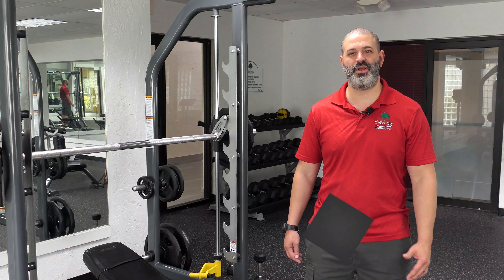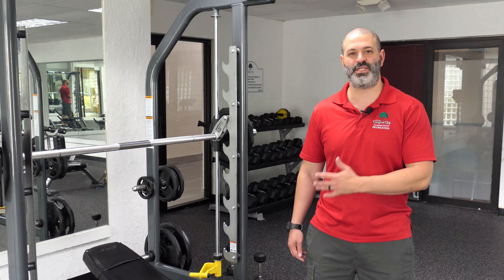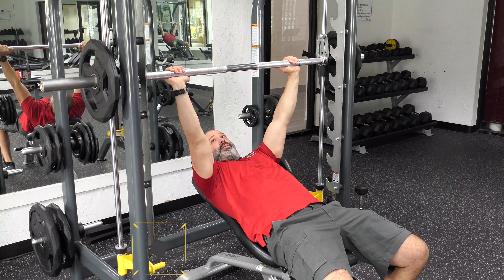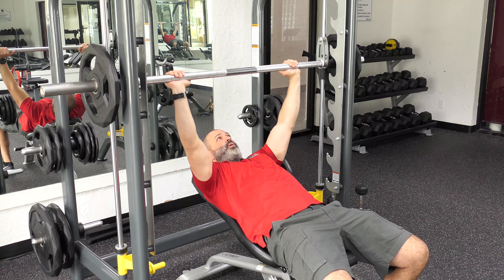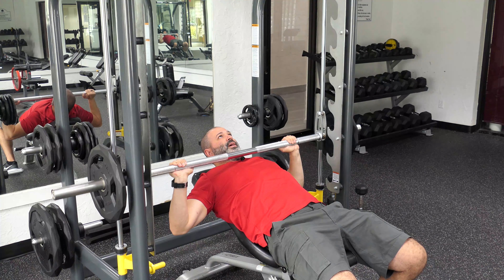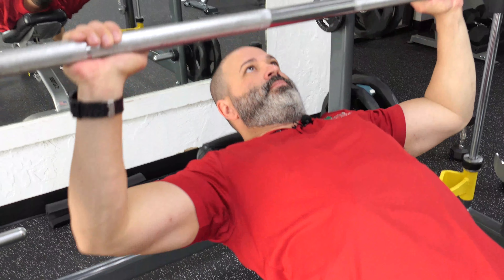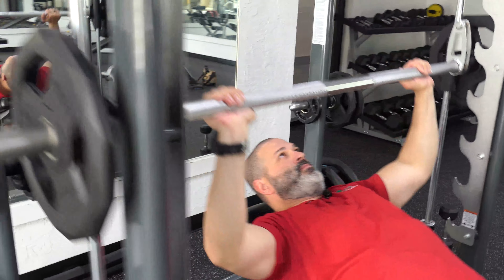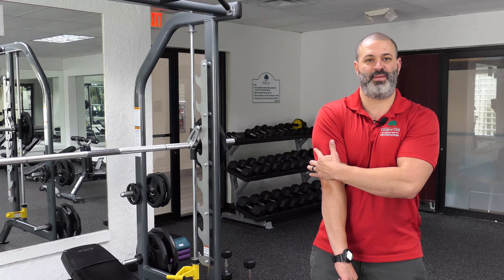Fitness Training: Incline Chest Press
Our Pool and Tennis Center is full of valuable amenities.  We strongly encourage residents to take full advantage of the facility, including our recently upgraded gym.  In this video, we take a look at the versatile Smith Machine and how to properly perform "Incline Chest Press."

For this exercise, it is recommended to use a seat that can be lifted 30 degrees from the flat position.